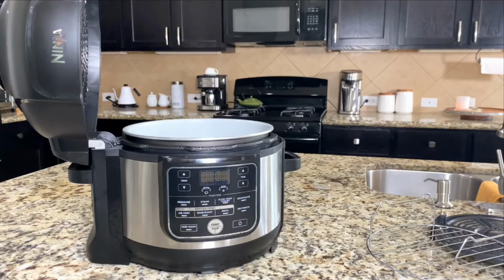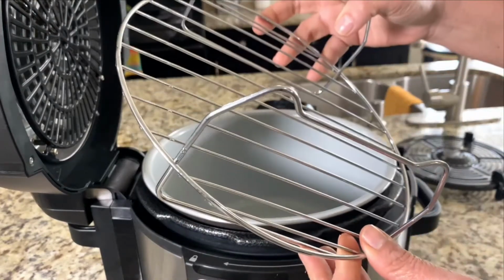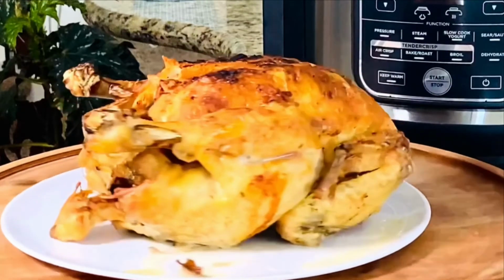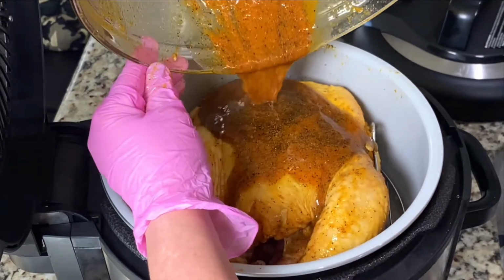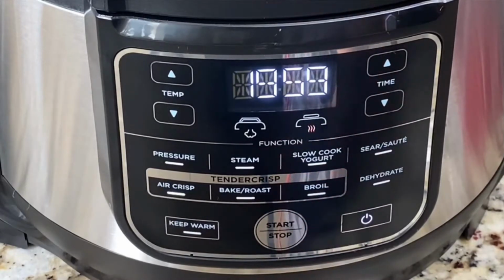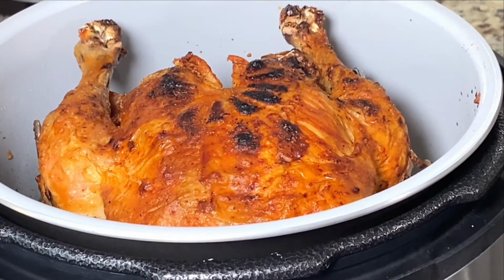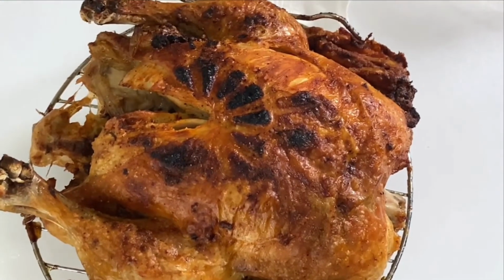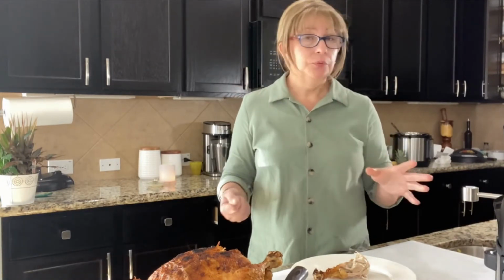Ninja Air Fryer Chicken Recipe | Air Fryer Review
Hello my friends, today I am bringing you a delicious air fryer chicken recipe, where the whole chicken will melt in your mouth. I also review the Ninja Air Fryer, as it was gifted and I thought I would review it for you guys! Hope you enjoy!

INGREDIENTS**
1/3 cup Extra Virgin Oil
1 tbsp Knorr Chicken Seasoning
1 tbsp Garlic Powder
1 tbsp Lemon Pepper
1 tbsp Black Pepper
2 tbsp Teriyaki Sauce
1 packet Goya Sazon w/ Azafran
1 Lemon Juice

Instant Pot Air Fryer Chicken Recipe